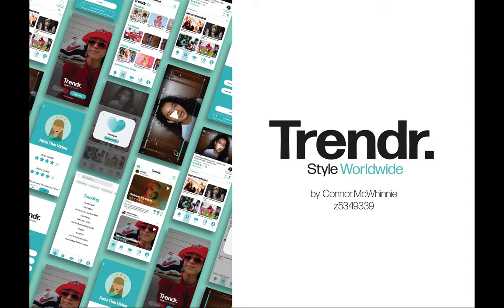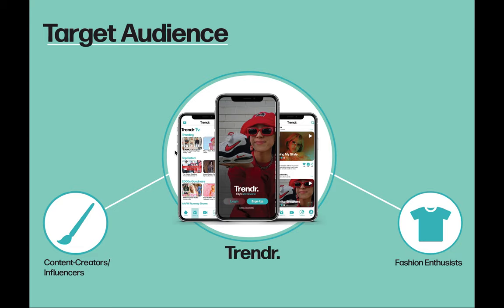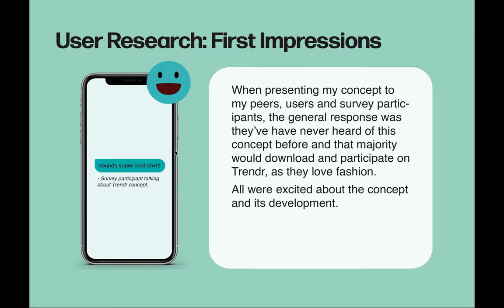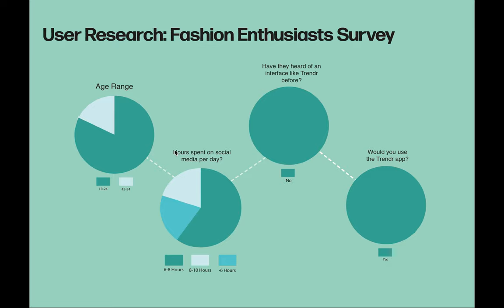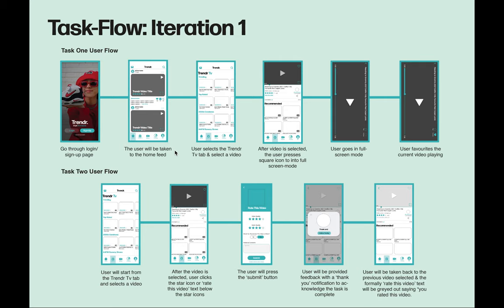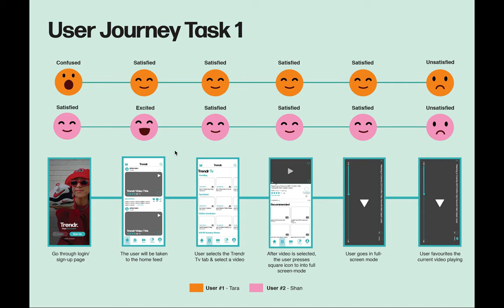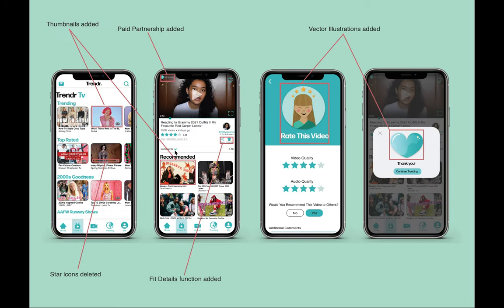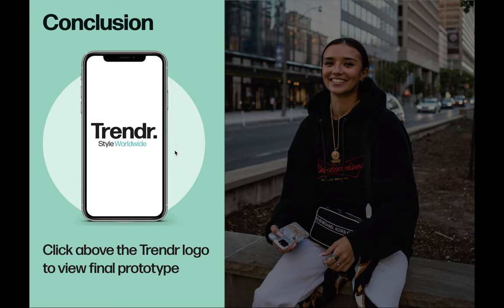Connor McWhinnie z5349339 Trendr Tv Presentation